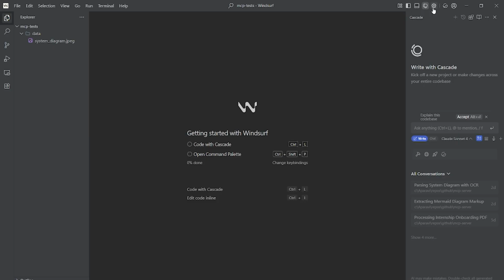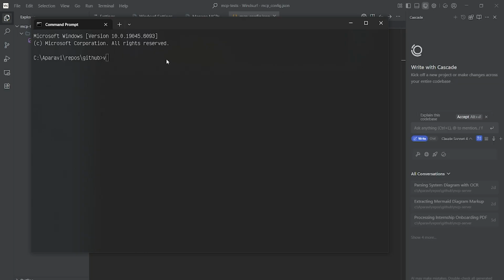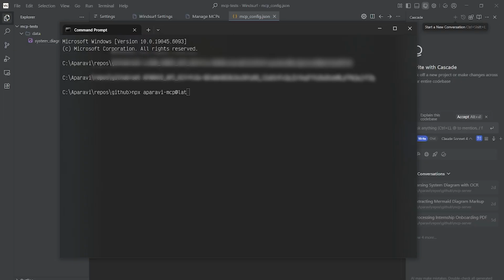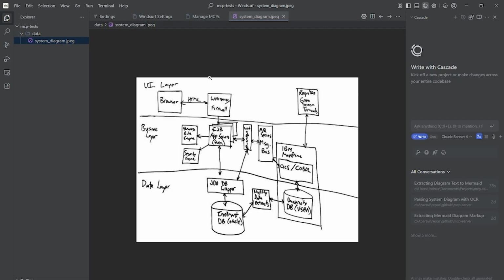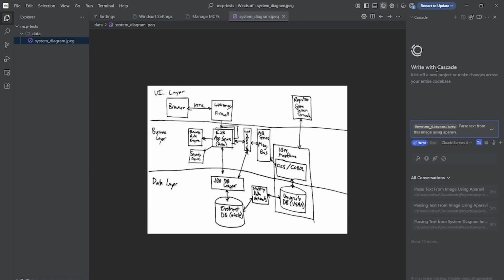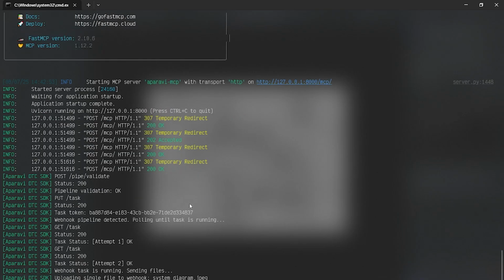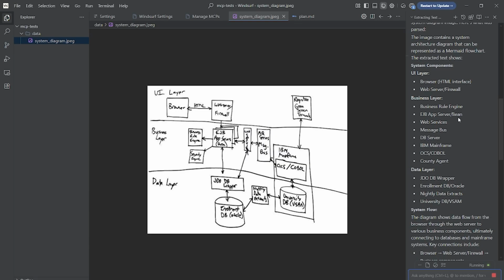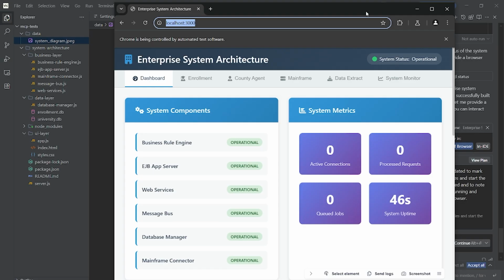Build an App from a Diagram with Aparavi MCP Server and Windsurf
In this tutorial, you will learn how to set up the Aparavi MCP Server, configure Windsurf, and generate a complete application from a simple diagram.
We walk through initializing the configuration file, setting up your API key, running the MCP server, and converting a mermaid diagram from an image into a working project.

This video covers:
• Initializing the Aparavi MCP Server
• Windsurf configuration
• Setting API keys
• Converting a mermaid diagram image
• Generating project structure automatically
• End to end workflow using DTC and MCP

00:00 Introduction
00:24 Windsurf configuration
00:40 Setting the API key
01:06 Creating a DTC account and generating the key
01:21 Running the Aparavi MCP Server
01:45 Parsing the mermaid diagram image
03:17 Reviewing the server output
04:08 Generating the project
04:30 Final results and closing